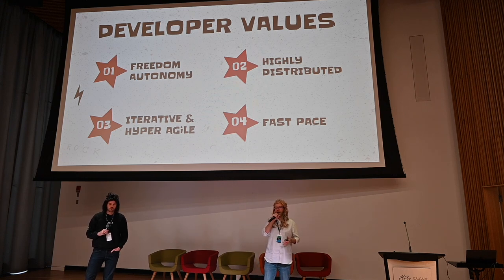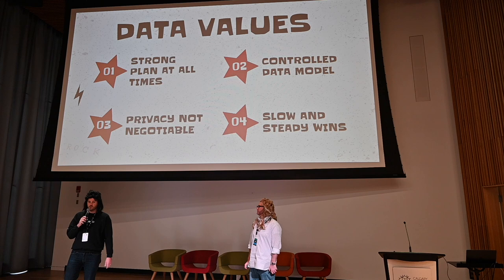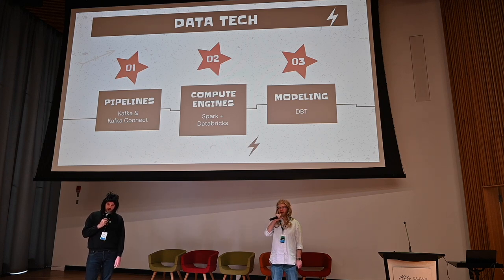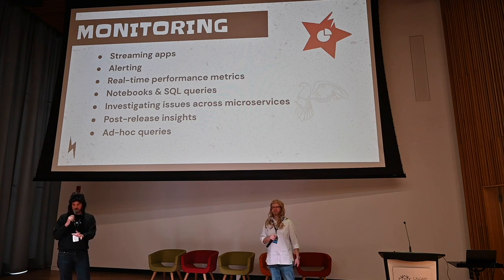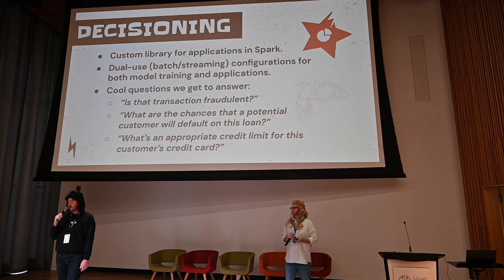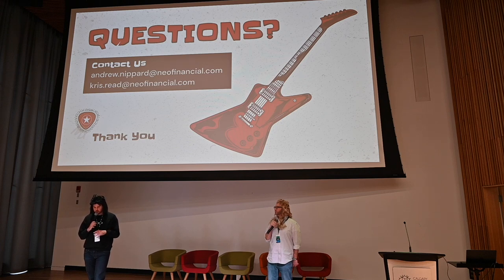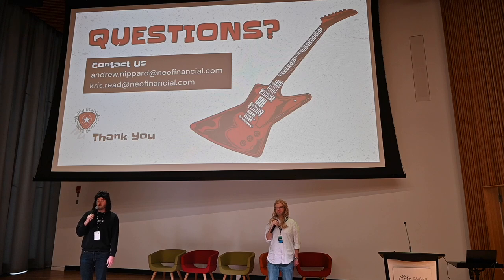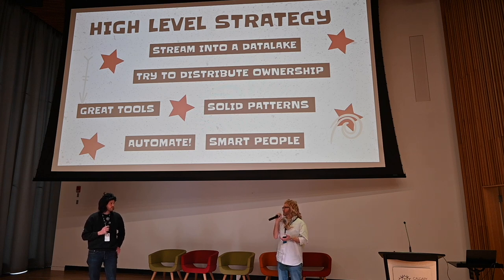Business in Front, Party in Back